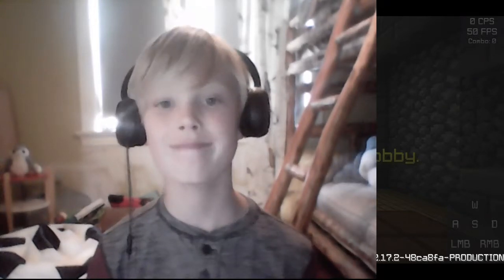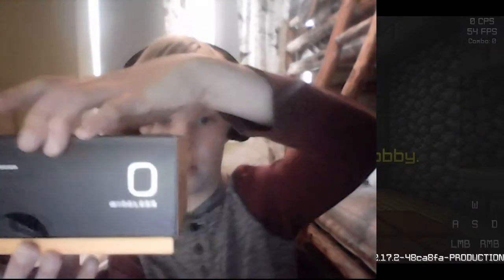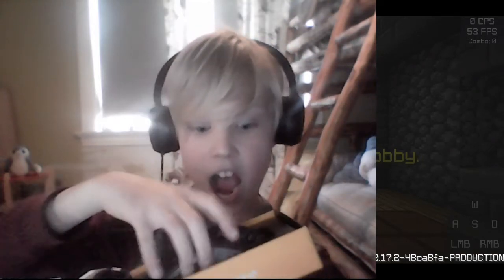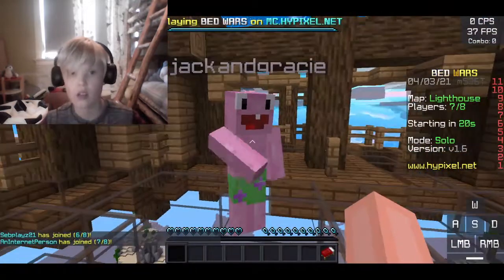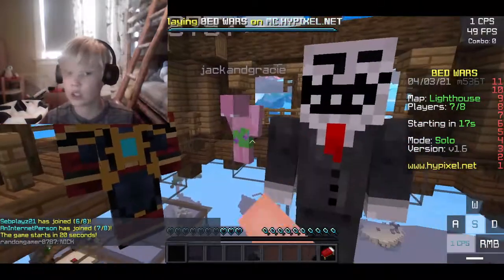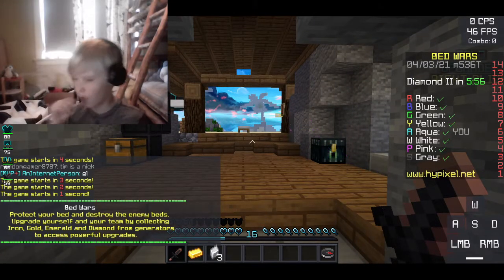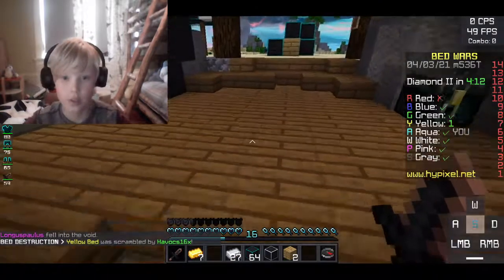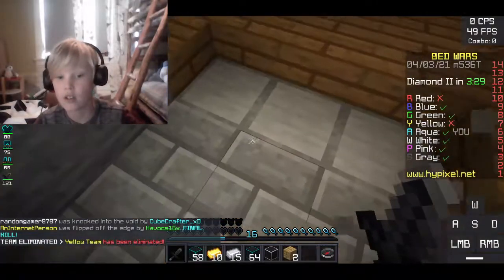Glorious model O wireless review! (UNBOXING!)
OMGOMGOMGOMG!